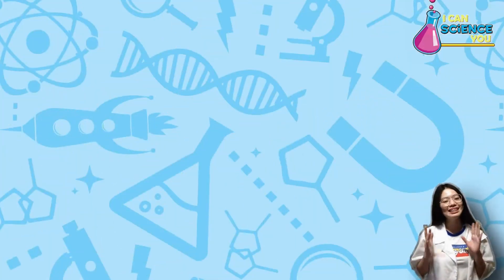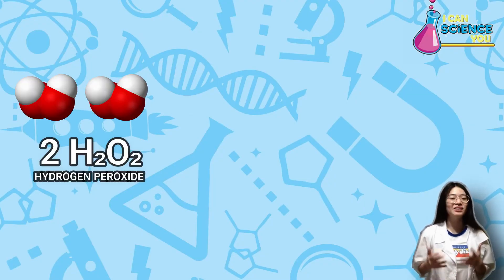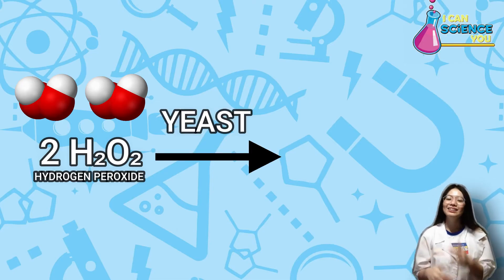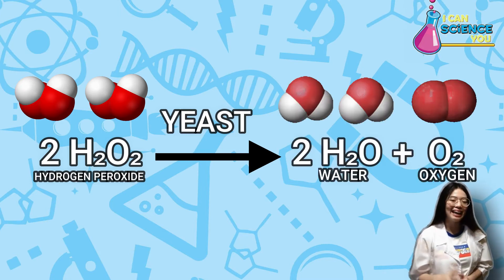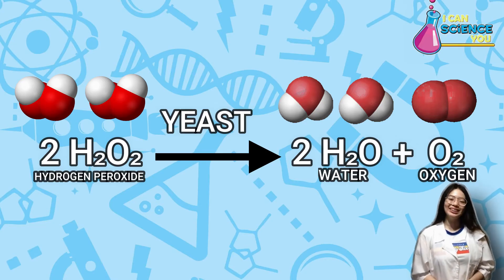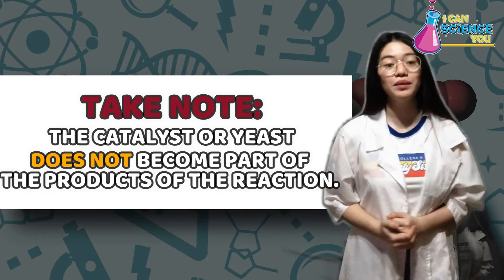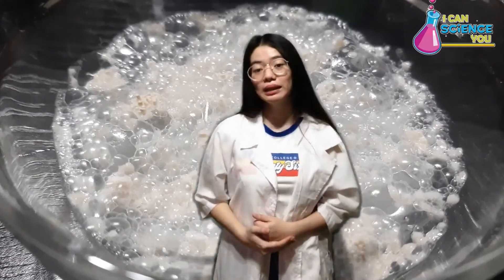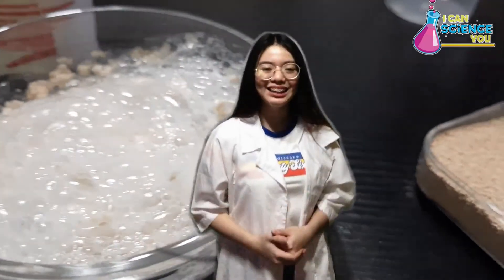Yeast and Hydrogen Peroxide Experiment - Presence of Catalyst (I Can Science You)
Episode 10:
"Make That Yeast, Make it Catalyst!"

The Presence of Catalyst as Factor That Affects Reaction Rates - Chemical Kinetics

Materials:
*Yeast
*Hydrogen Peroxide (H2O2)
*Small Bowl
*Popsicle Stick

Materials | Procedure | Result | Explanation

So what are you waiting for? Let's get into it!

STI College Sta. Cruz
2021